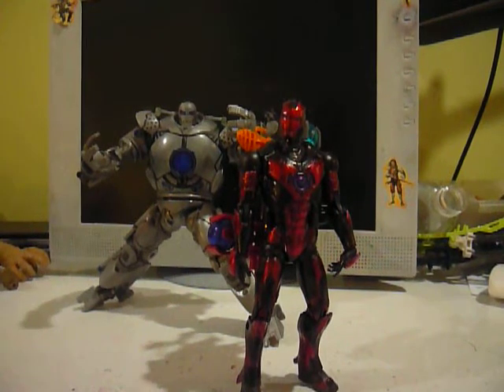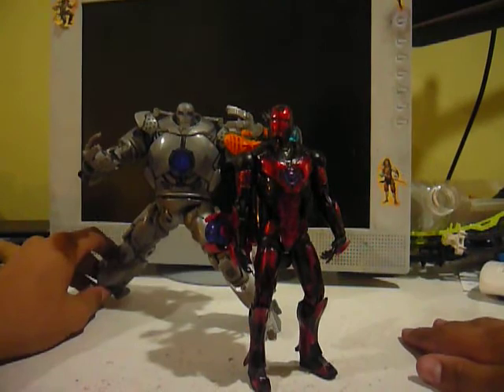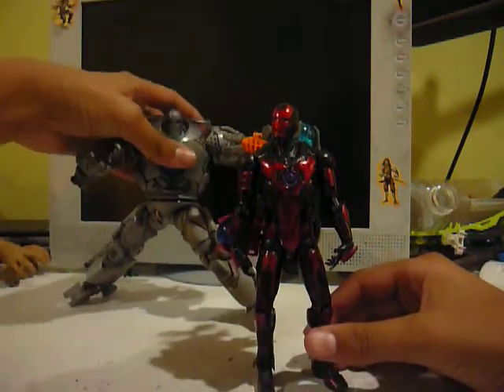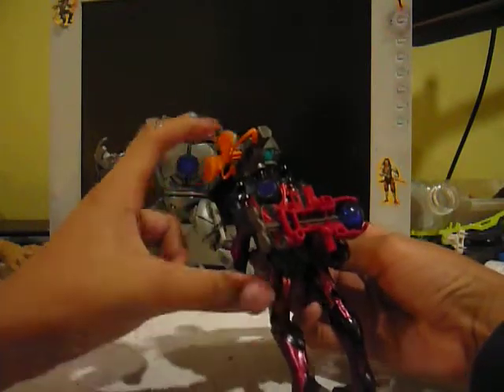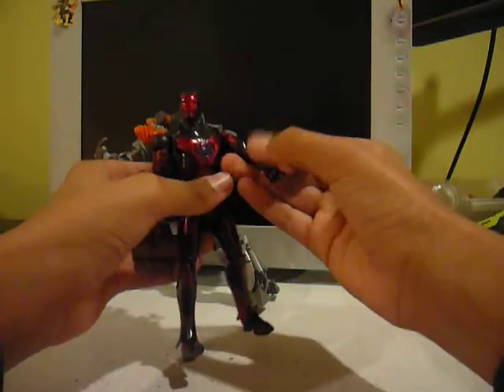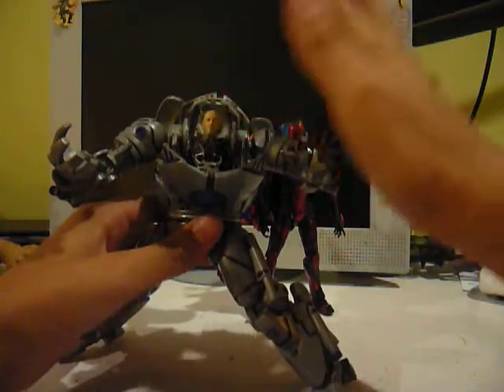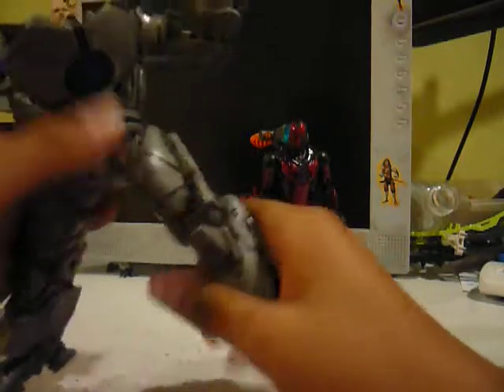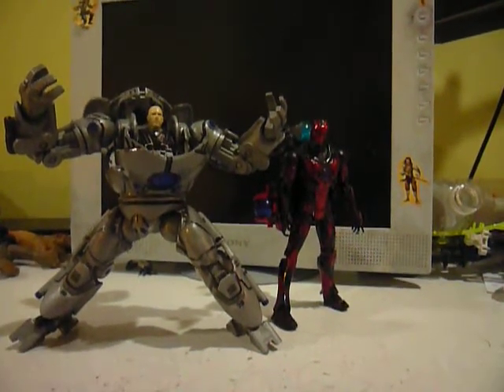iron man movie 1 custom lava armor and iron monger(opining cockpit)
a review of the first movie ironman figures that i customized enjoy